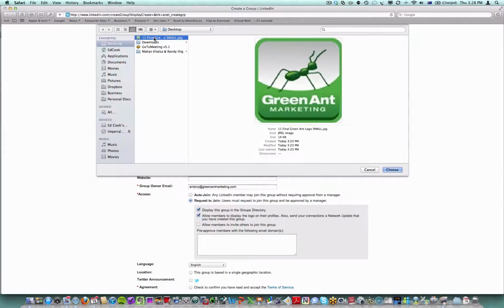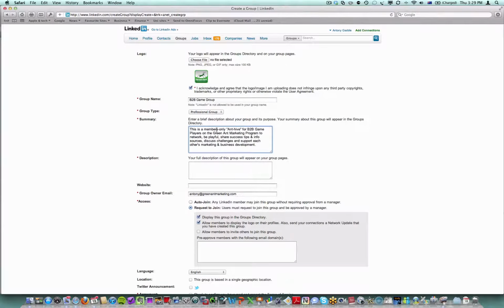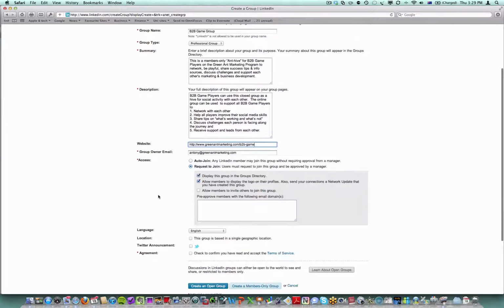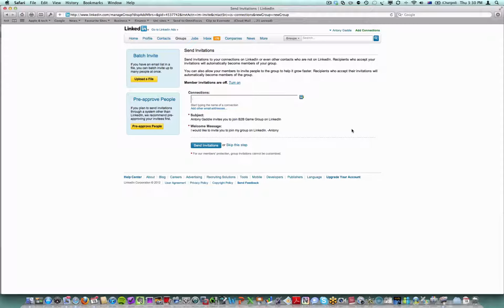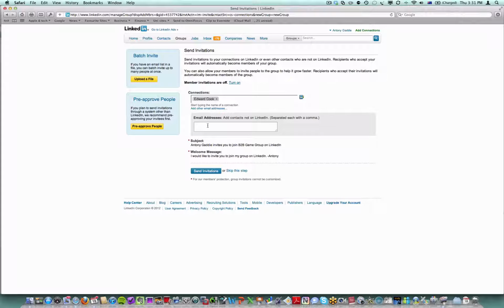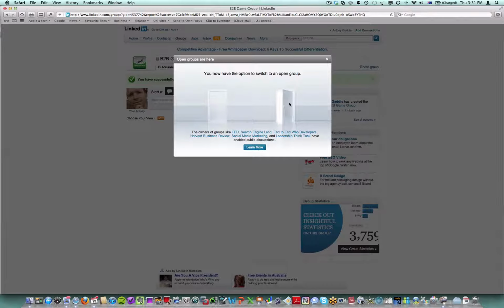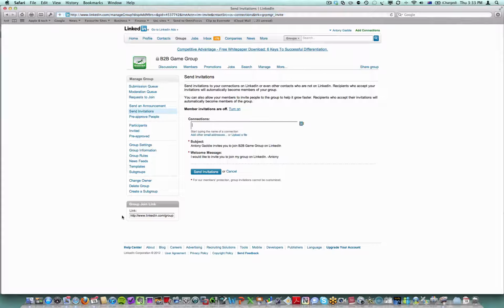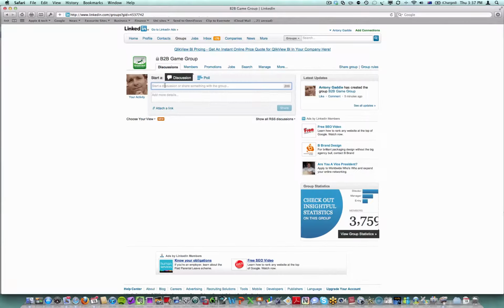B2B Game setting up a group on LinkedIn